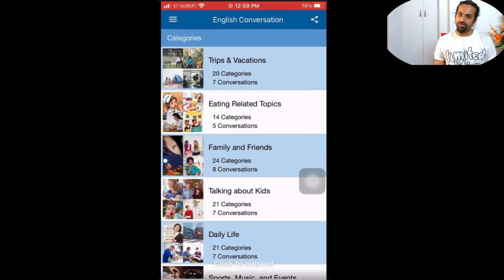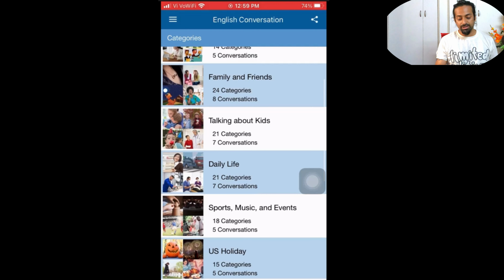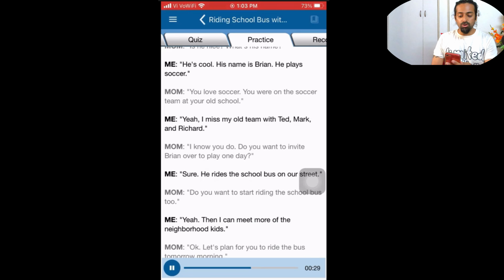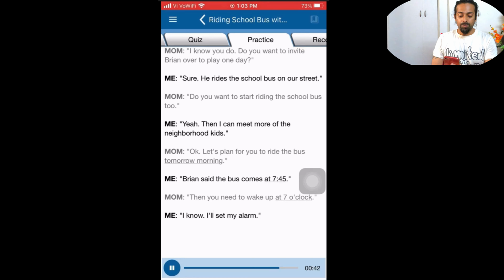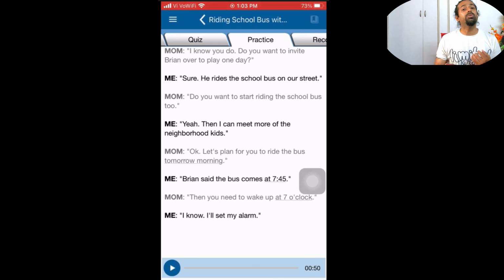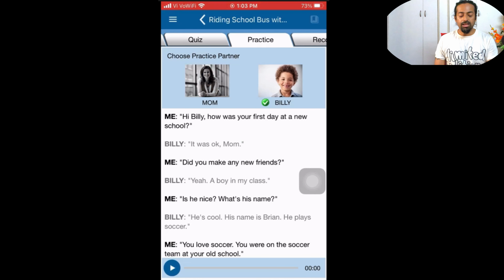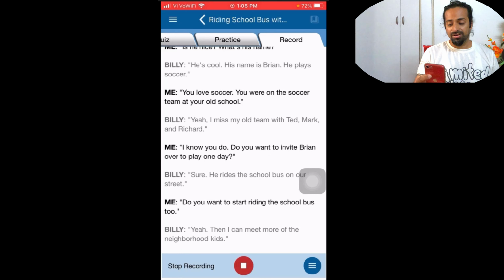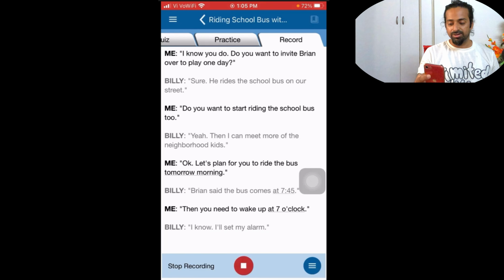This Free App can talk to you in English and make your fluency strong | English speaking practise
Hi---
Lets learn English

which app is this - how to use this - i really want u to improve your english speaking - this video i am making
2 things very imp for developing english fluency - speaking and listening.. when u listen and understand it means your brain is getting trained for eng language
whatever u listen - u need to practise by speaking
m sure u watch movies - listen to different english audios but u dont practise In this app you will listen and also practice along with them.. u will have the opportunity to speak with them..
u will listen how they pronounce and you also have to try

now after this u will c that your practiseis happening well..